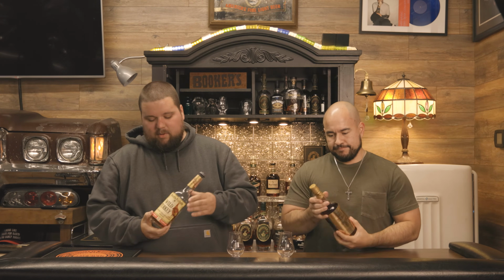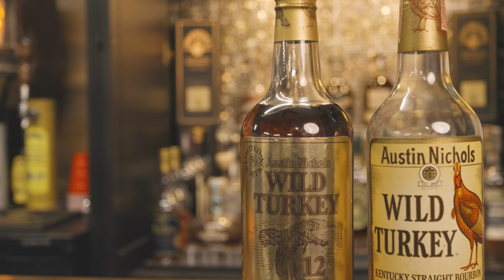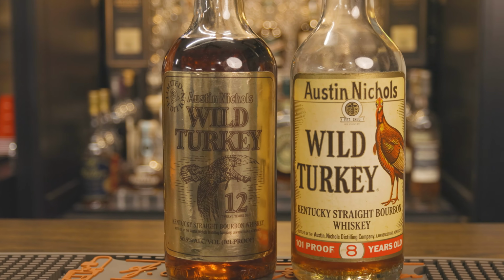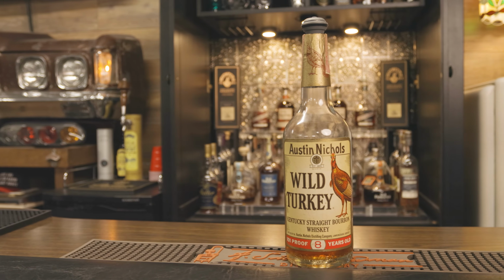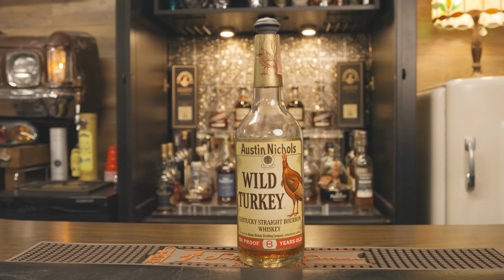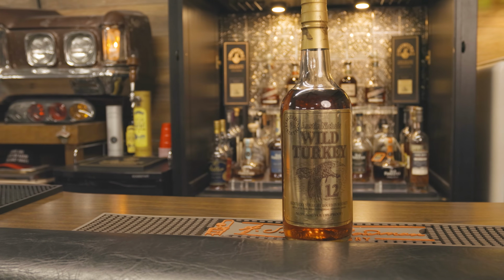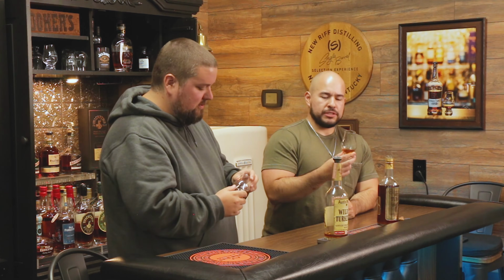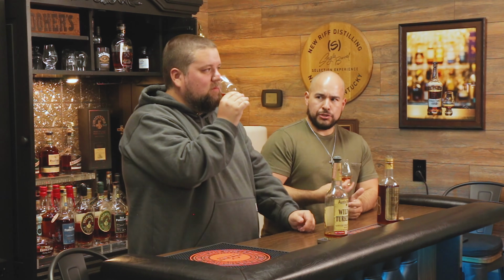Dusty Series: 1980 Wild Turkey 101 & 1992 Cheesy Gold Foil Review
We kill a dusty Wild Turkey and fresh crack another! Watch to see how you can win a sample for yourself! Happy Thanksgiving!

Review Scale
1- Disgusting, So bad I poured it out.
2- Poor, I wouldn't consume it by choice.
3- Bad, Multiple flaws
4- Sub-Par, Not bad but many things I'd rather have.
5- Good, A cut above.
6- Very Good, A cut above.
7- Great, Well above average.
8- Excellent, Really quite exceptional.
9- Incredible, An all time favorite.
10- Perfect, I would do questionable things for this.